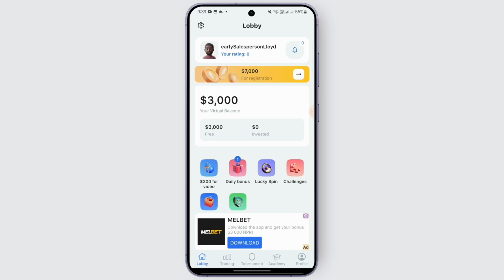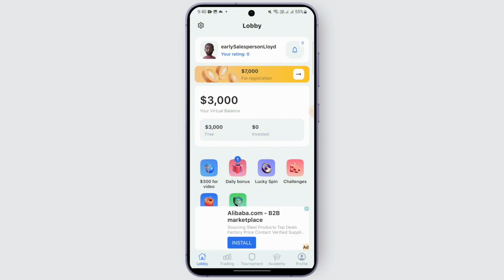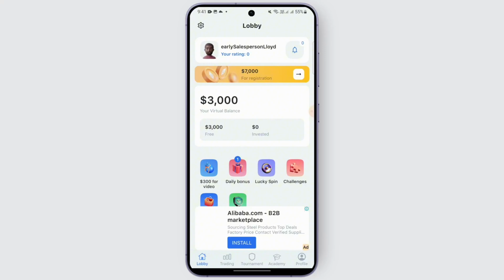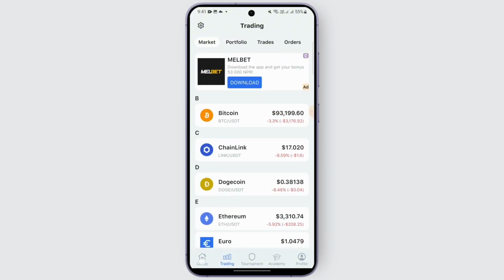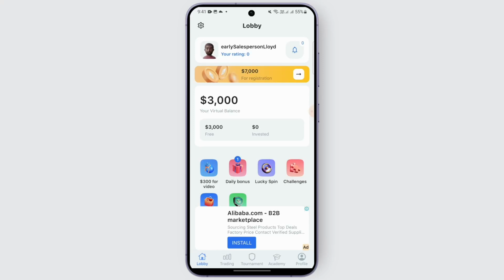How to Withdraw Money from Crypto Guru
Learn how to withdraw money from Crypto Guru with this easy step-by-step guide! This video will walk you through the process of transferring funds from your Crypto Guru account to your bank or wallet. Whether you're asking, "How do I withdraw money from Crypto Guru?" or need help navigating the withdrawal process, this tutorial has you covered. Watch now to successfully withdraw your funds from Crypto Guru quickly and securely.

Timestamps:

00:00 How to Withdraw Money from Crypto Guru
00:10 How Do I Withdraw Funds from Crypto Guru?